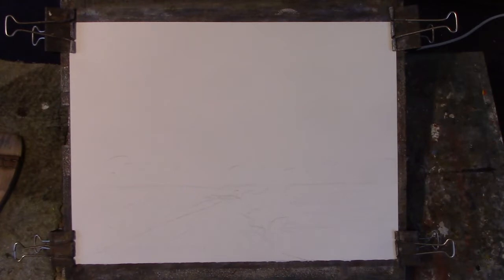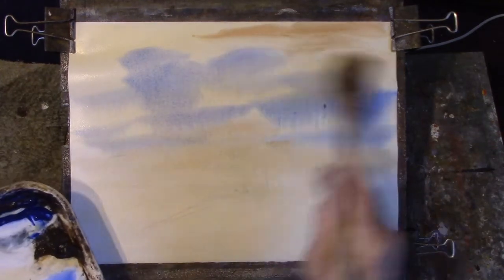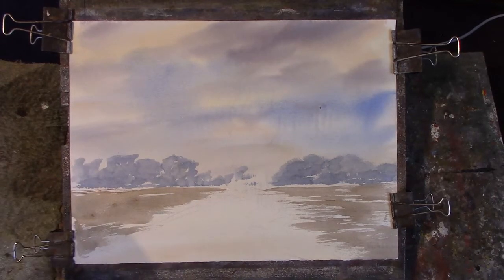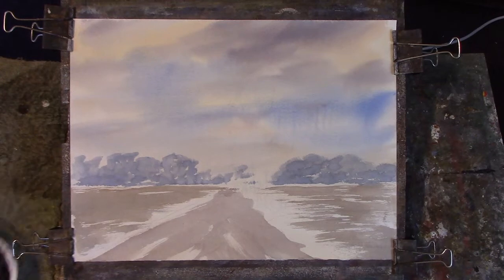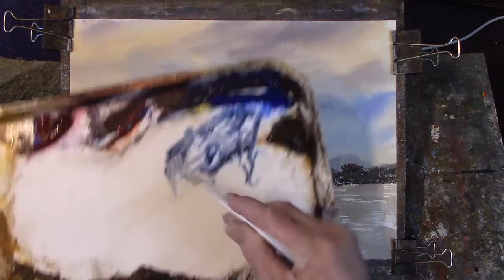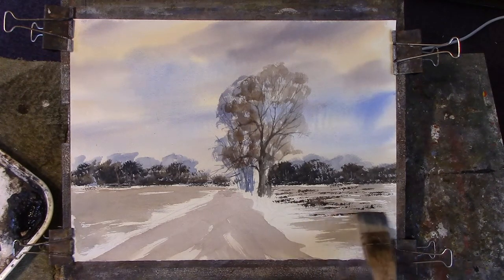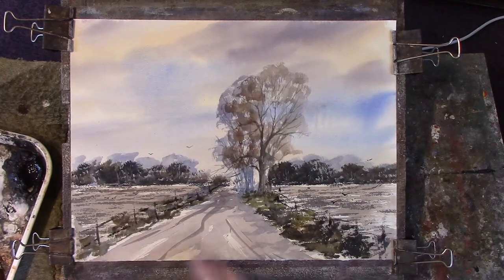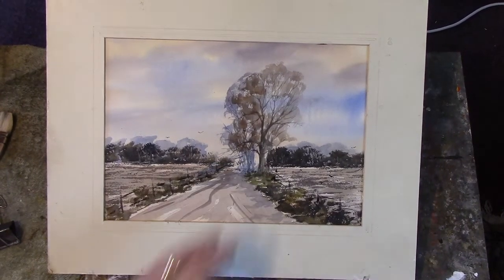Winter in Essex. Watercolour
I added some ivy to the trees and beefed up the shadows. See Photo on Facebook.